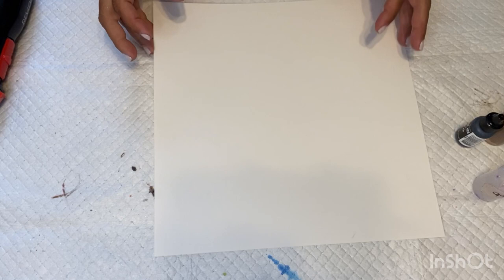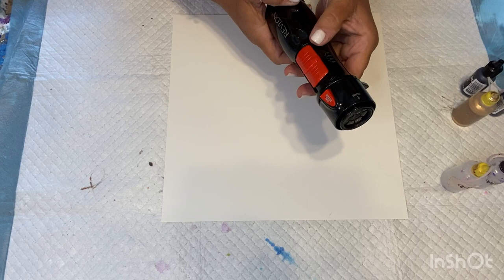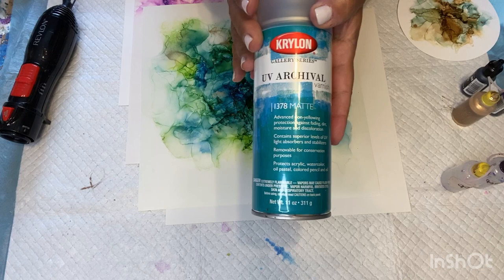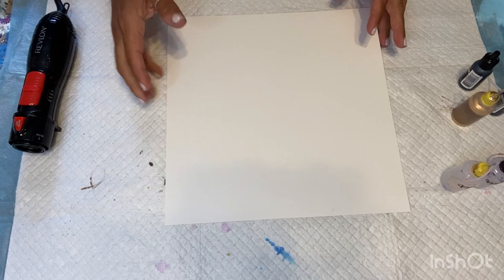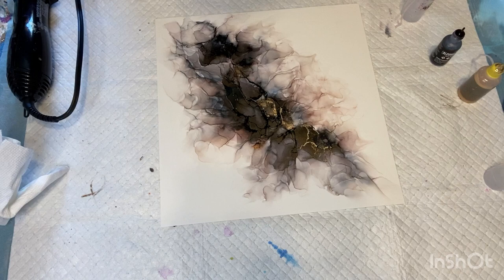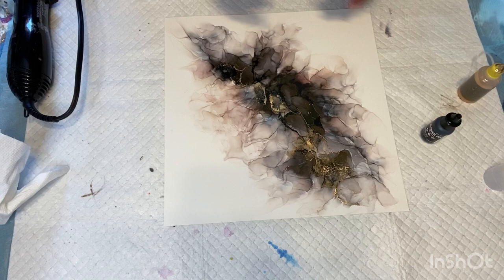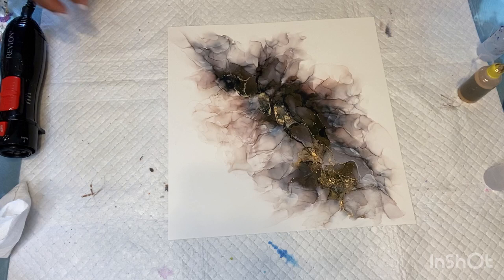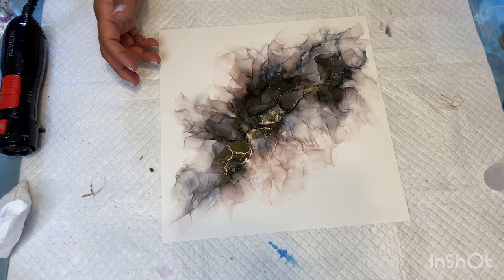#65 WISPY ALCOHOL INK TUTORIAL!!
This video shows how I make my wispy alcohol ink pieces. These are definitely beautiful but there is a bit of a learning curve to try to get the ink to move the way you want it to.  See below for all the supplies needed to get started on this project. Next time I will video in real time if you want more instruction, but since this is my first alcohol ink video I wasn’t sure how to go about it!
Hope you enjoy and if you have any questions, please don’t hesitate to ask!
Thanks,
Tina

Supplies used or needed:

Grafix Craft Plastic Sheets 12"X12" 25/Pkg-Opaque White .010, Multi

Tim Holtz Alcohol Ink Mega Set - 24 Unique Ranger Alcohol Inks Made in USA - Bundled with Moshify Blending Pen - Perfect For Use With Yupo Paper, Epoxy Resin And Tumblers - Tim Holtz Artist Set

Revlon Ceramic Hot Air Brush Kit...

Pouring supplies:
Hair dryer I use:
Berta 1000 Watts Compact Hair Dryer, Mini Travel Ionic Ceramic Blow Dryer, Lightweight Low Noise Hair Blow Dryer for Kids (Rose Red)